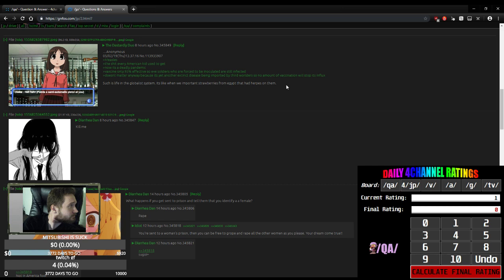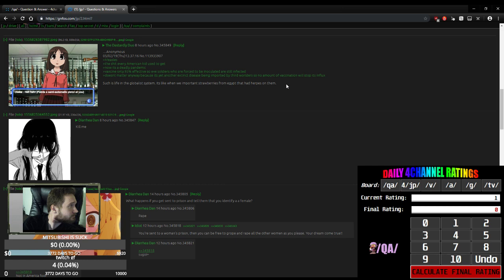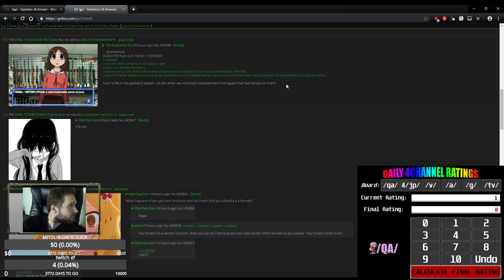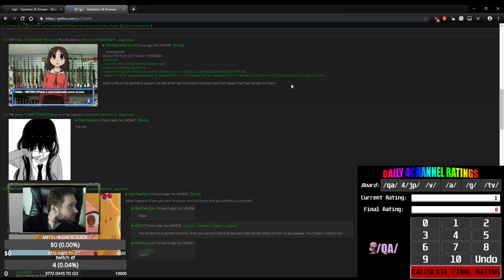/qa/ Daily Review - Highschool WoW Story